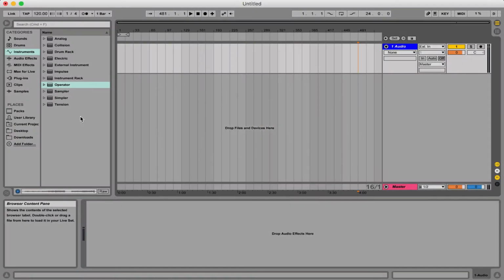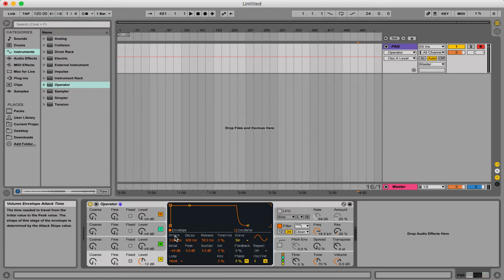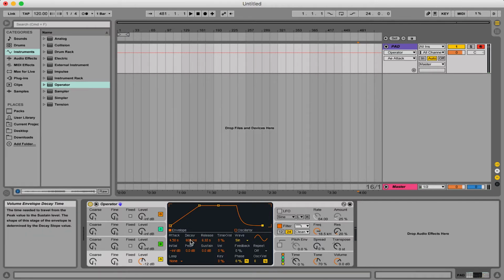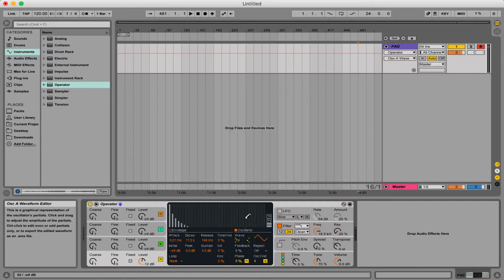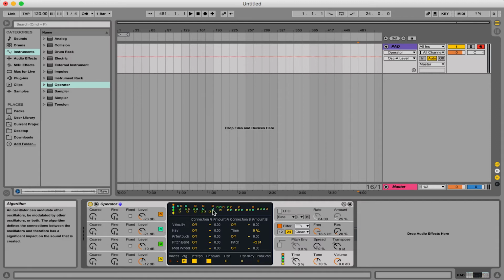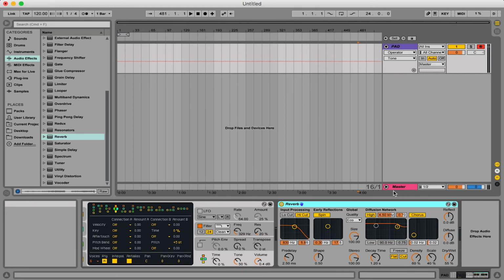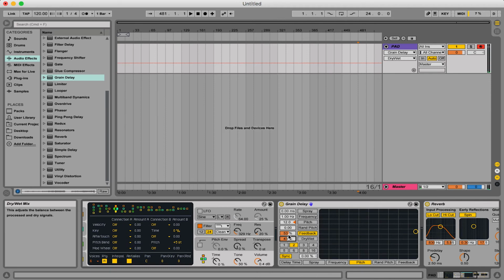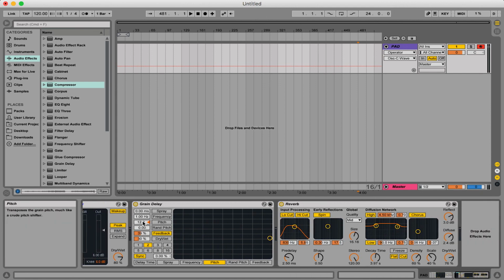How to Create a Pad with Operator in Ableton Live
Learn in depth on how to create a pad with Ableton's Operator plugin!